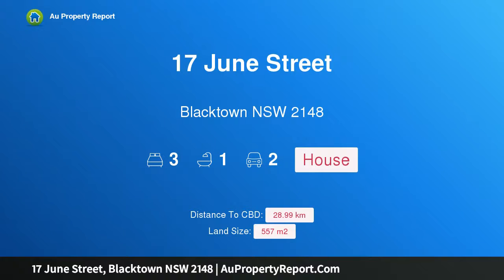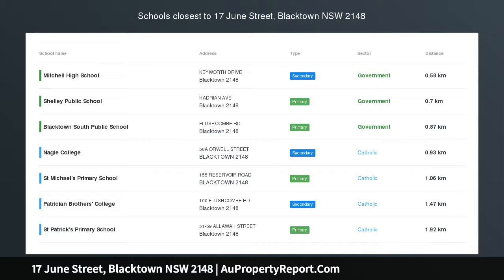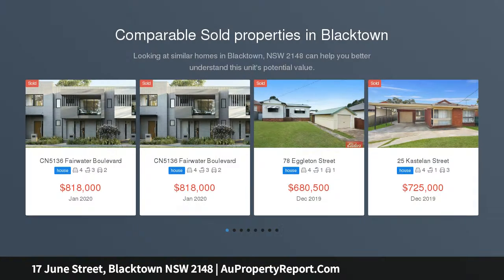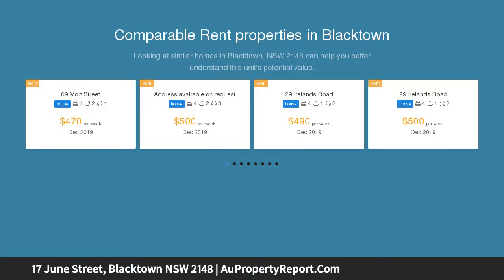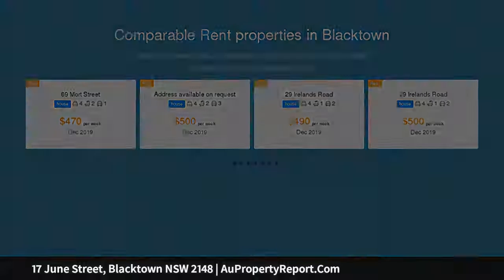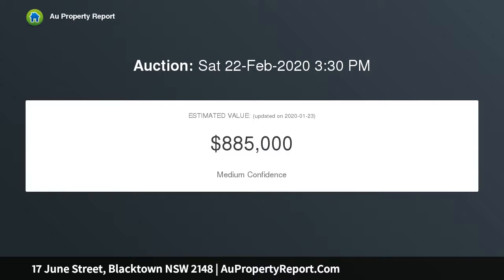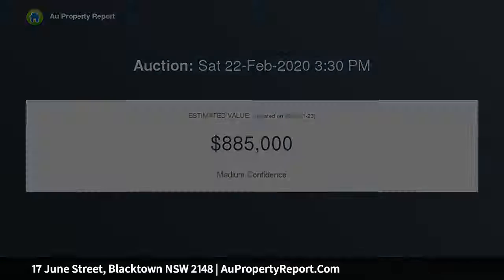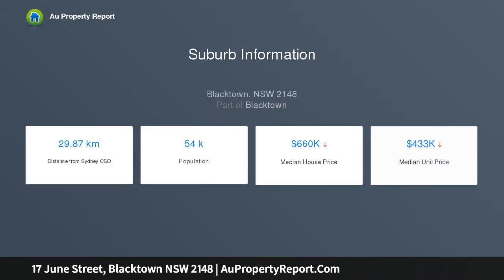17 June Street, Blacktown NSW 2148 | AuPropertyReport.Com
17 June Street, Blacktown NSW 2148
Property Type: house
Bedrooms: 3
Bathrooms: 3
Car Space: 2
SOUTH SIDE SPECIAL